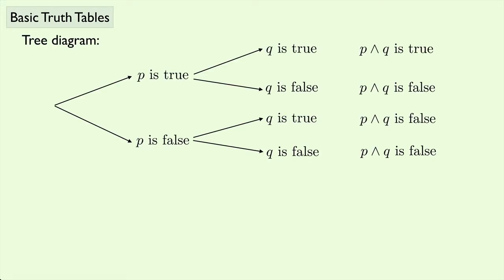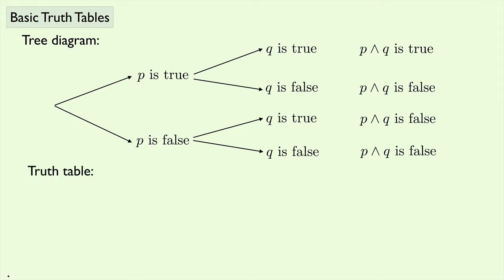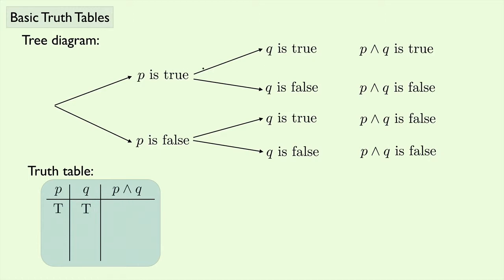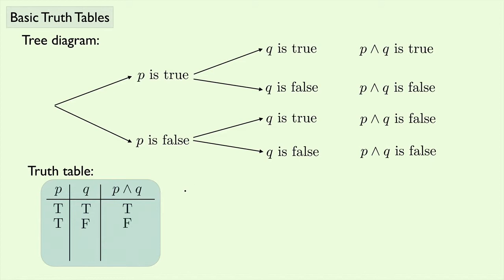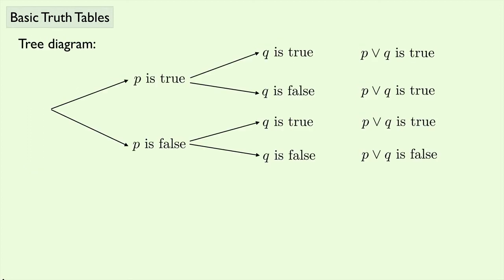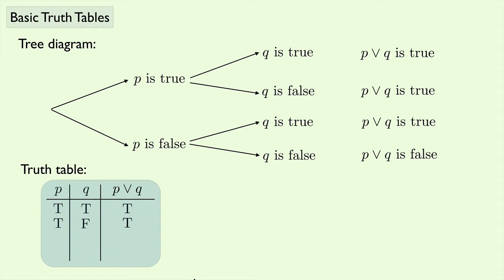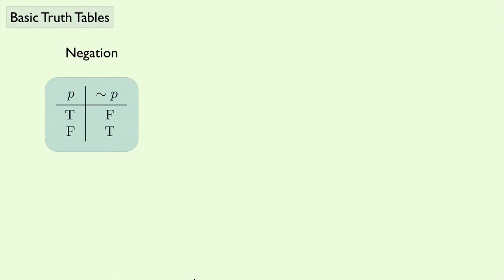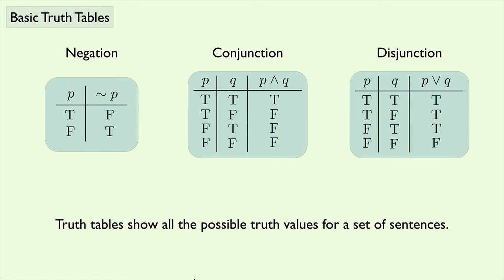(Geometry) Basic Truth Tables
A gentle introduction to truth tables.